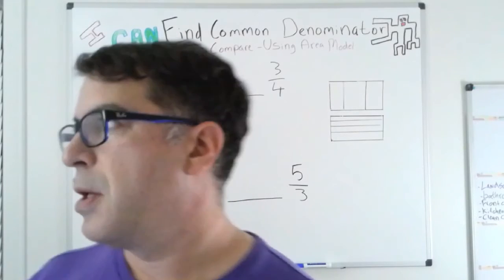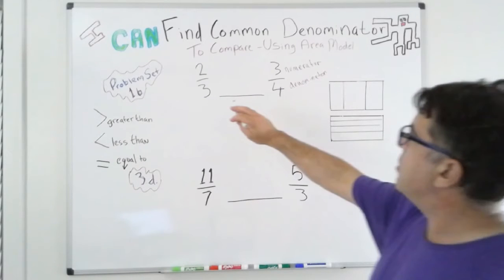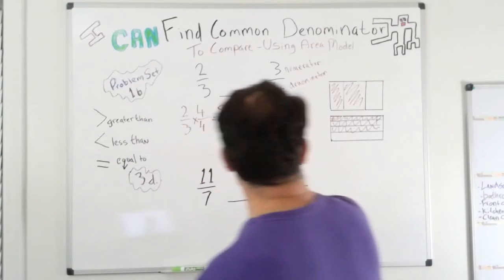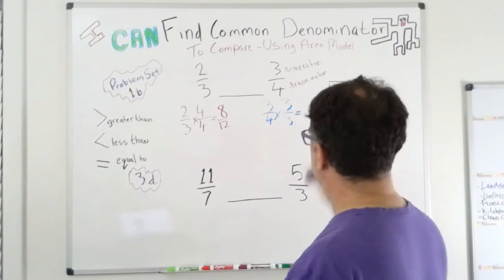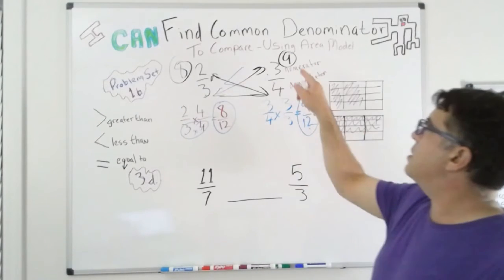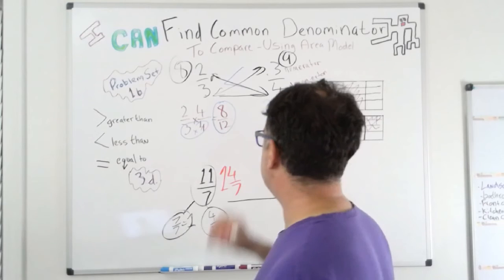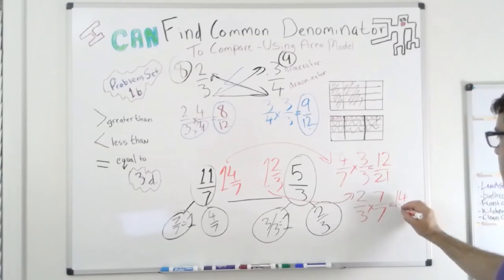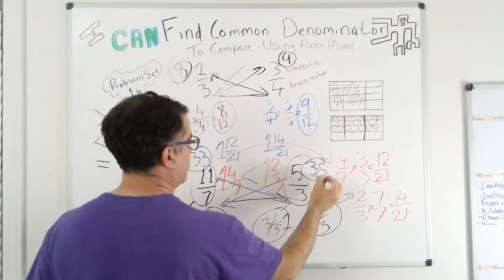Module 5 Lesson 15 LDistance4 27 20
Instructional video for problem set Module 5 Grade 4 Lesson 15